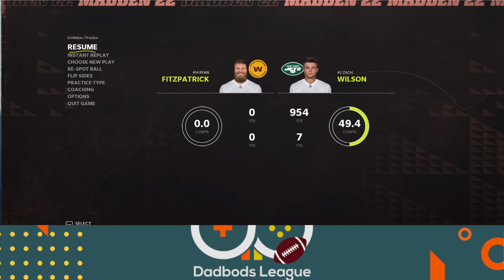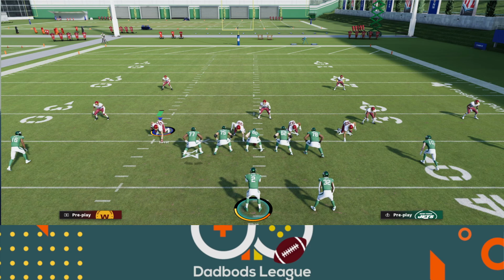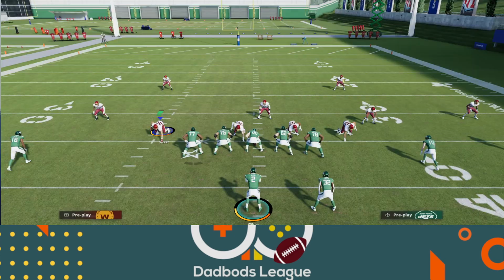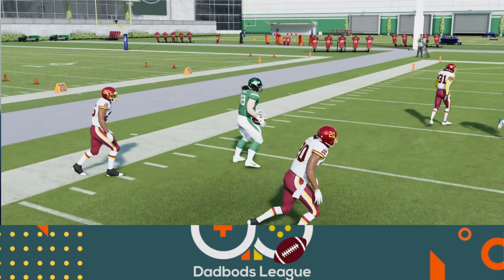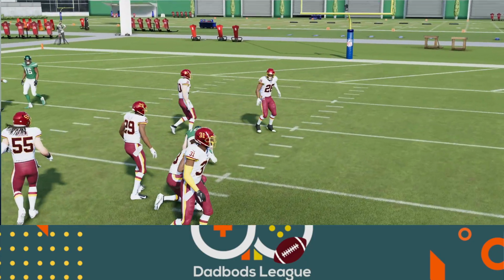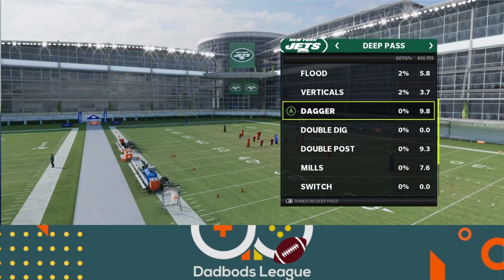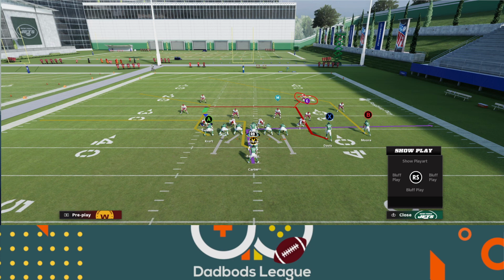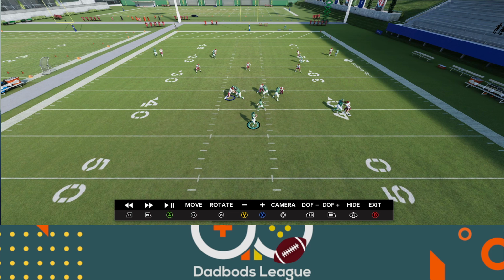Madden Fundamentals: Attacking Zone Coverage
If you're looking for one-play TD money plays, this isn't that video.

This is about understanding and systematically attacking zone coverage to move the ball down the field.